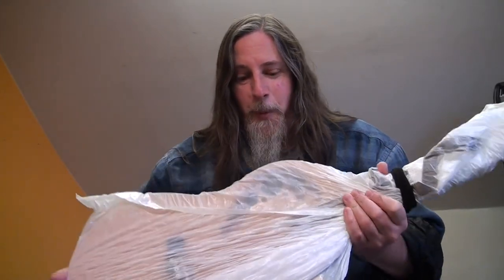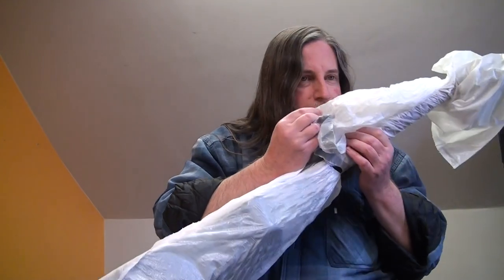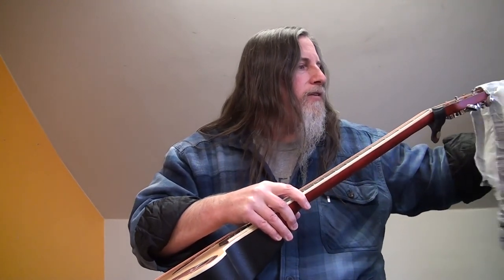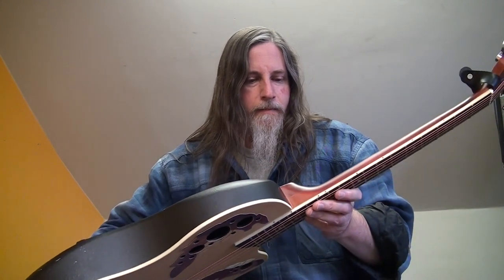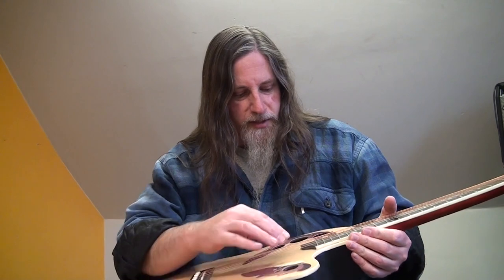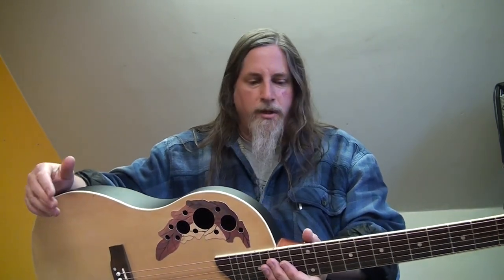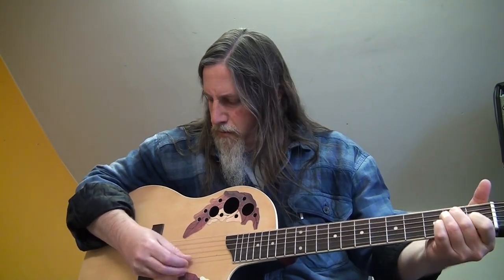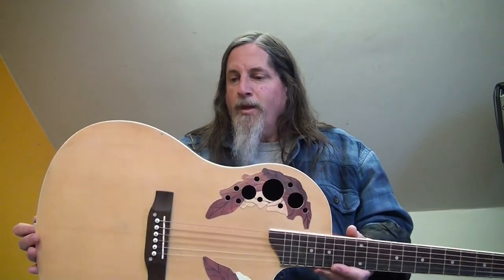Chovation (Made In China Ovation Copy) Acoustic Guitar Unboxing/Unbagging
A friend was getting rid of this guitar and offered it to me. I told him that "I've never owned an Ovation before." Well, that statement is still true!! :-D